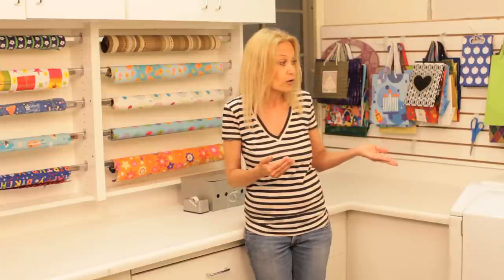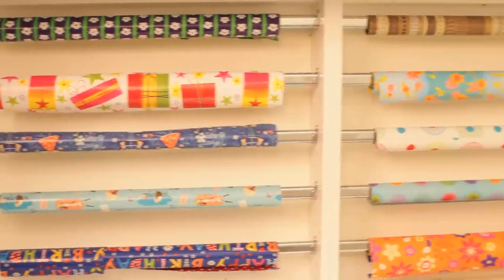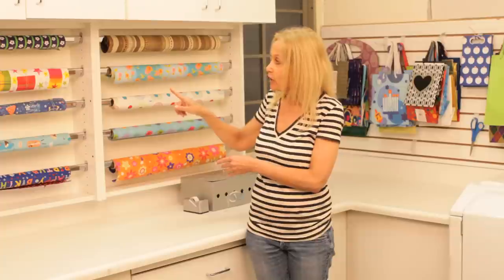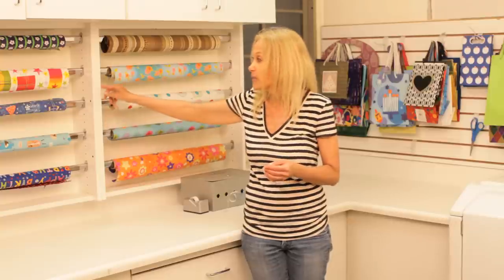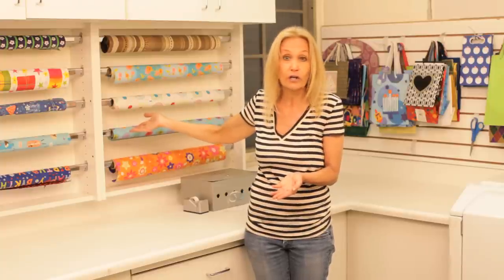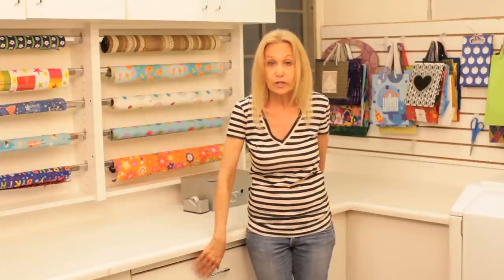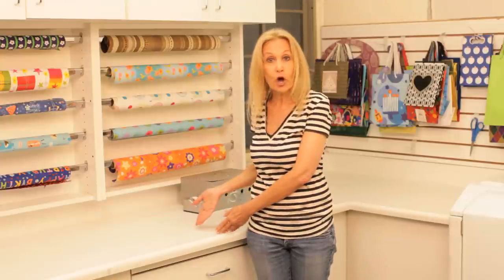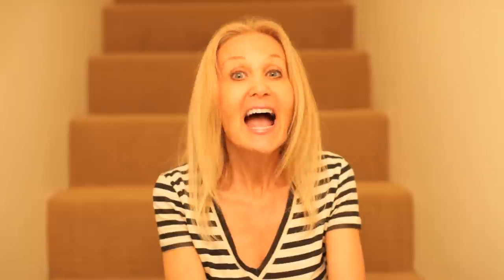Linda Koopersmith's Nooks & Crannies I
And look for my velvet jewelry organizers at The Container Store and Bed, Bath & Beyond under The Beverly Hills Organizer by Linda Koopersmith label!